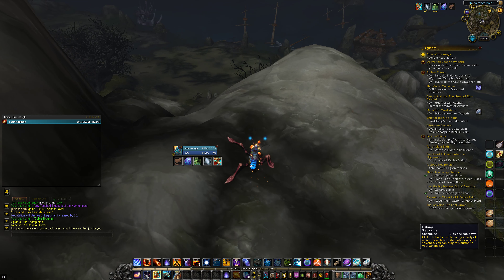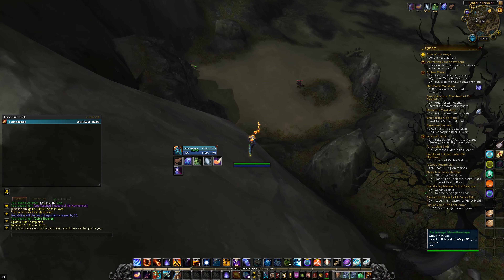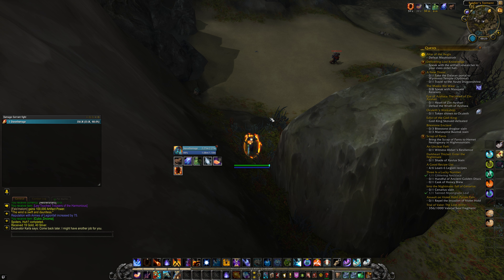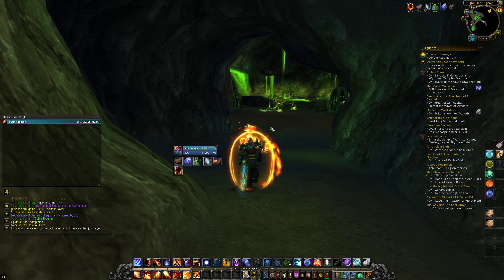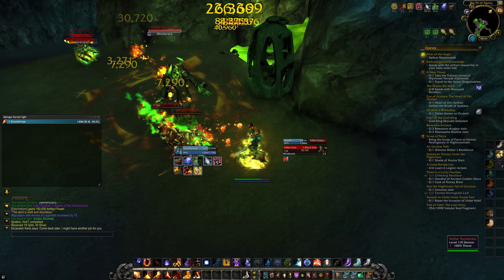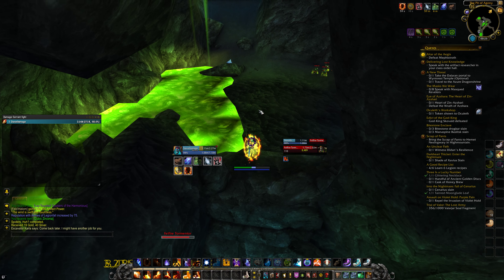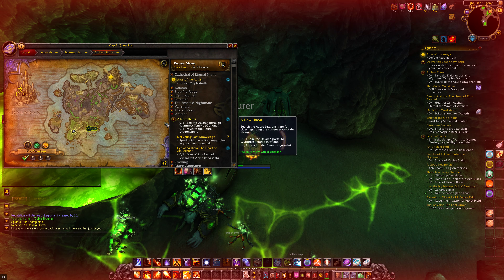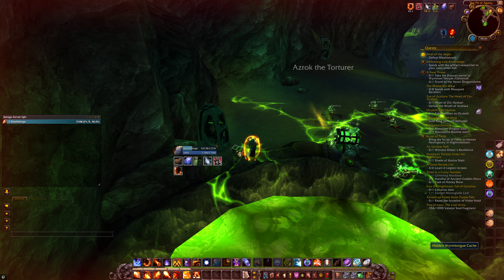Broken Shore | Deliverance Point/The Pit of Agony | Hidden Wyrmtongue Cache